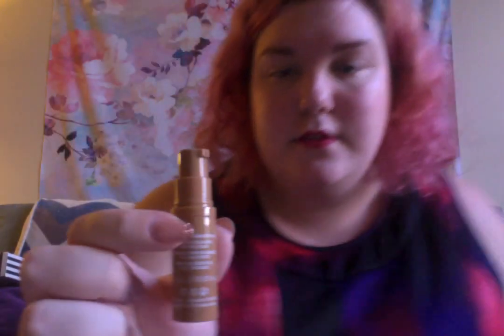July Play! by Sephora Review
July, July!